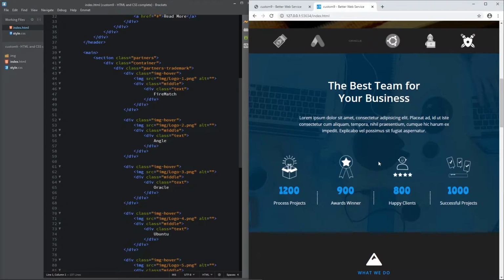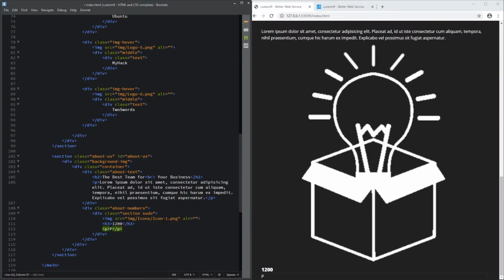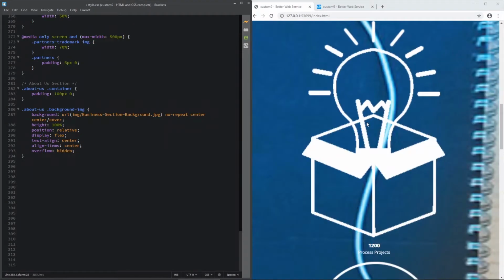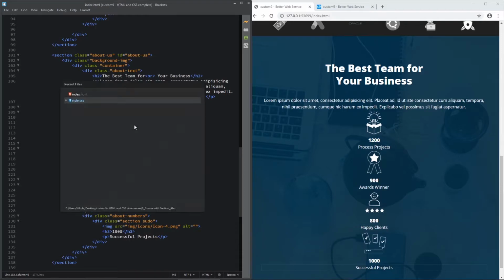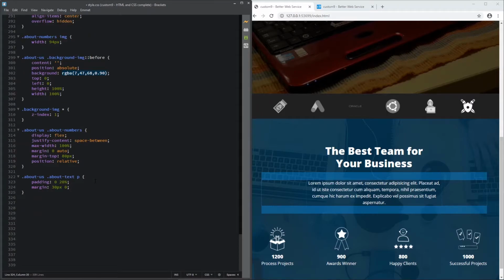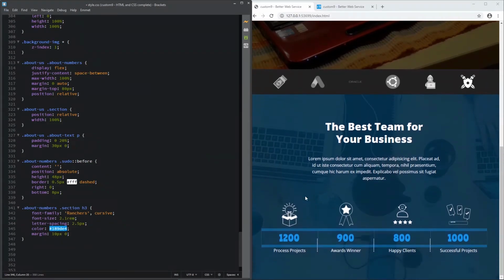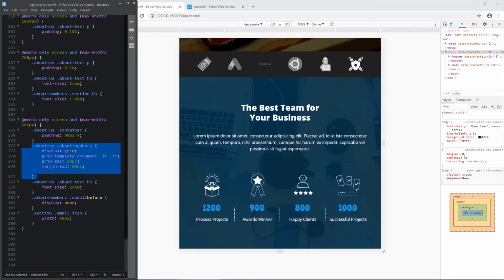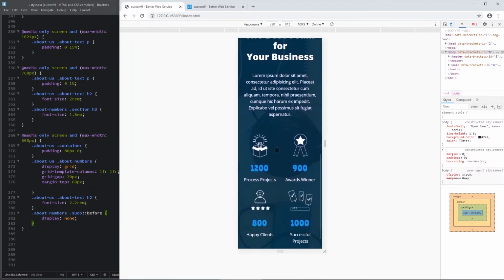Complete web site with HTML and CSS from Scratch - 4th Part | About Us Section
Let's dive into the further levels of our project and code the About us section. We will use the same tricks for background image and overlay, but also we are gonna add some icons and separators between them. This section also will be mobile responsive. I will use the flex-box and the grid also. What are you waiting for?!

If you want to know how to build a web site with HTML and CSS, this is the right place for you.

6_Complete web site with HTML and CSS from Scratch - 6th Part - Who we Are (Video) Section

0_Code a Responsive Website from Scratch with HTML & CSS | Website Design with HTML and CSS - Intro

If you are good or a little bit less good with CSS watch tutorials for styling the Modern contact form in WordPress.

How to Create Custom Contact form With Elementor and Contact Form 7 Plugin - Unique Custom Design